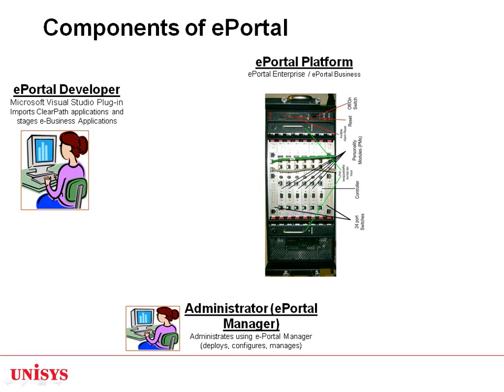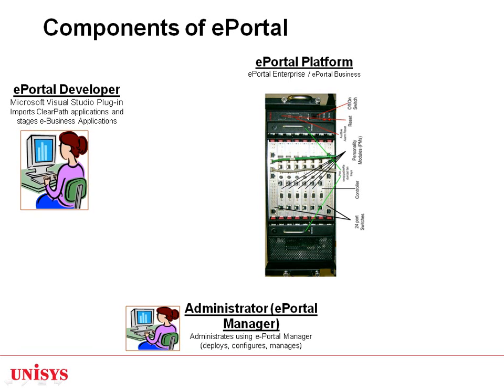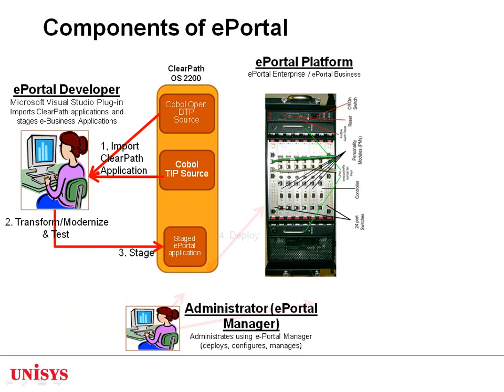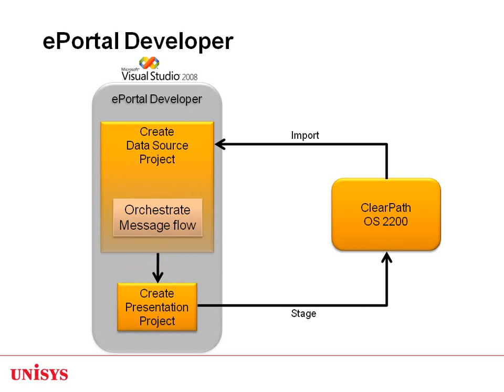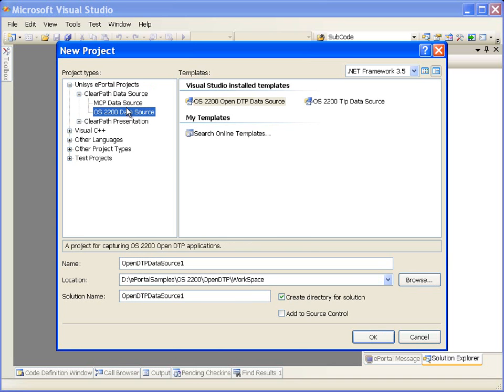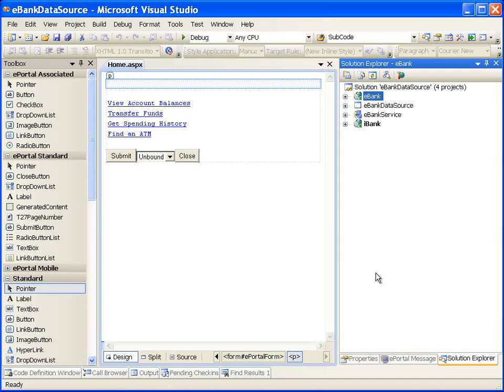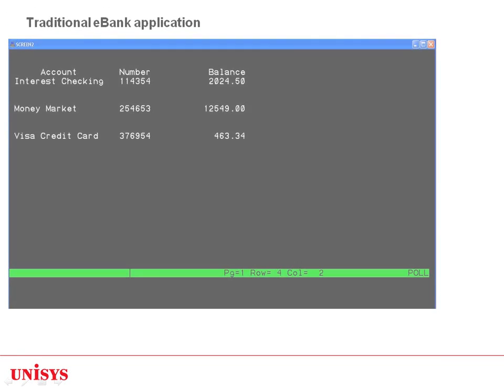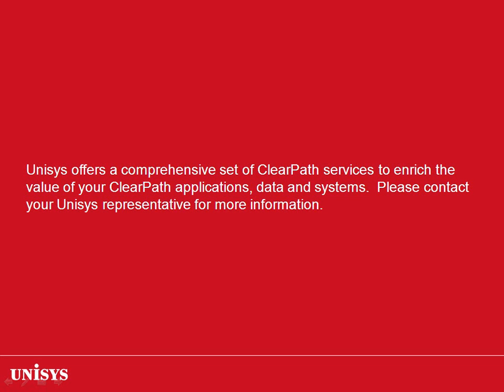Introduction to Components of ePortal 4.1 -- OS 2200.wmv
The ClearPath ePortal is packaged as suite comprising of a set of components.
 This video gives an overview of the components of ePortal suite namely ePortal Developer, ePortal Manager and ePortal Platform. We will explain the important elements of ePortal Developer. The ePortal Developer elements that we will talk about are DataSource projects and Presentation Projects.